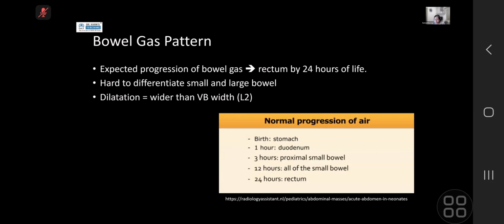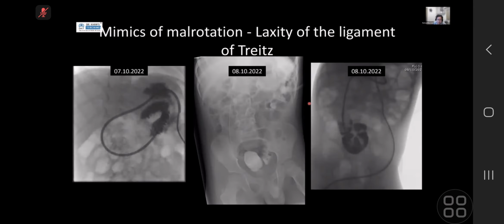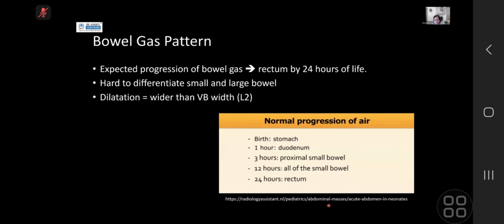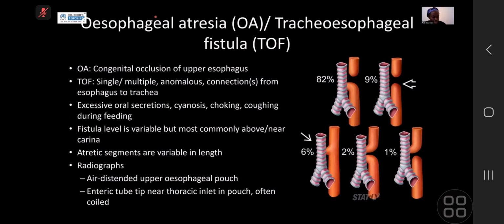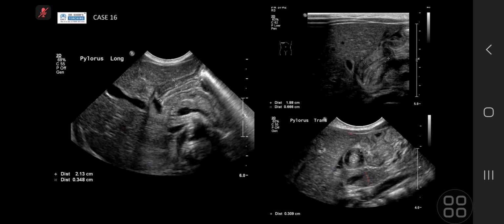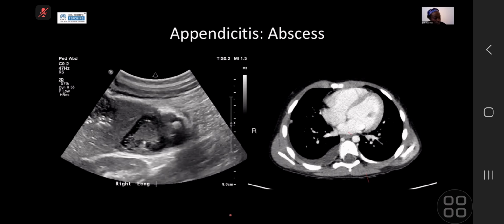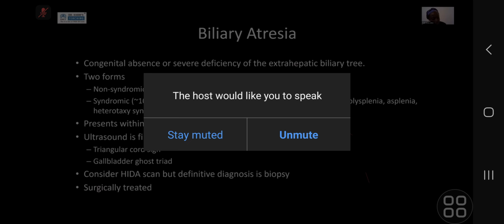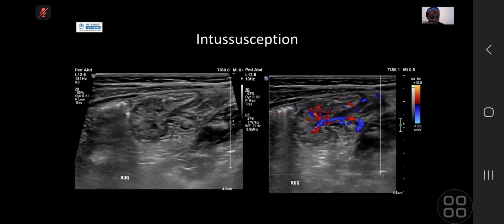DKT neonatal bowel obstruction,neonatal paedriatric liver and paedriatric acute abdomen